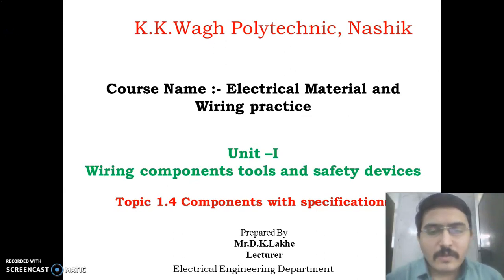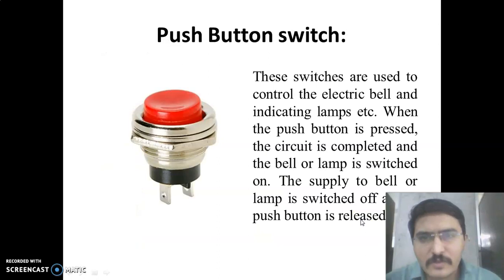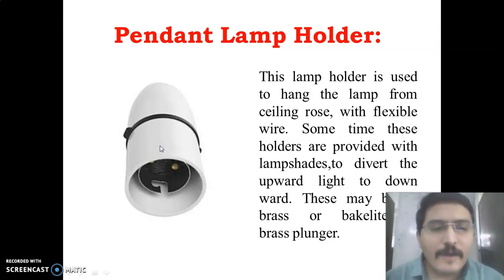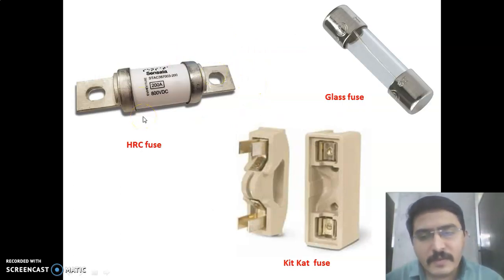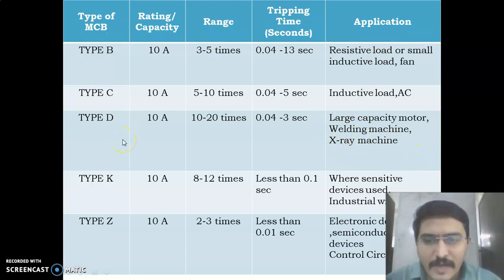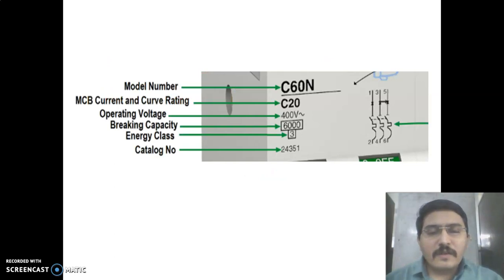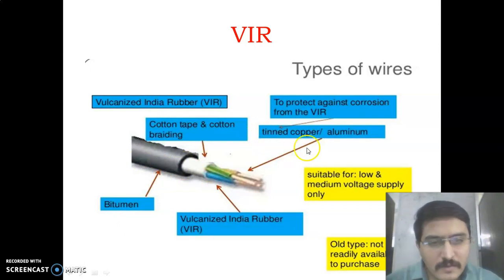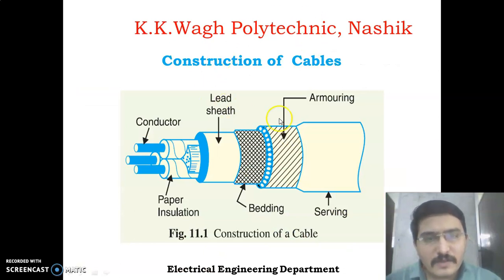Information about different types of MCB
This video consist of information about different wiring components like types of switches,types of MCB,types of lamp hoders ,wires and cable.